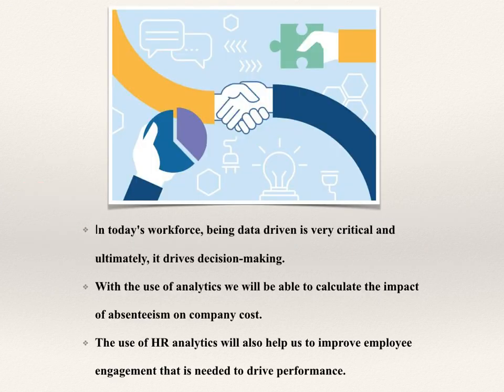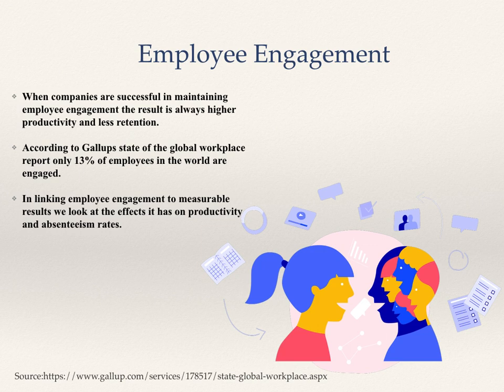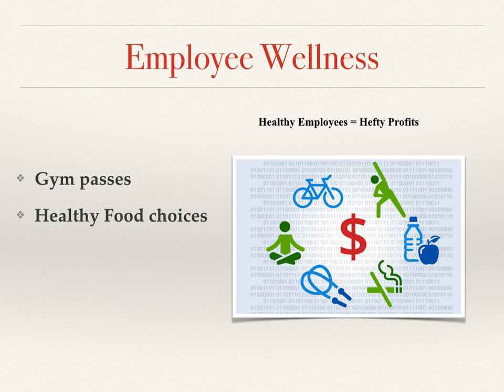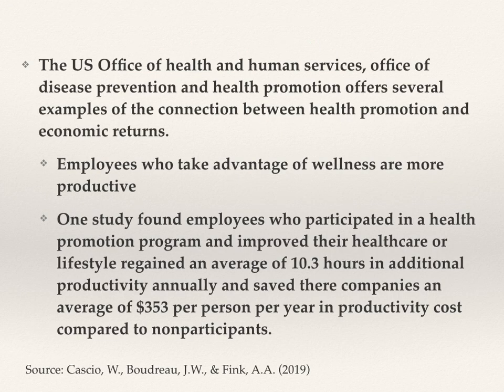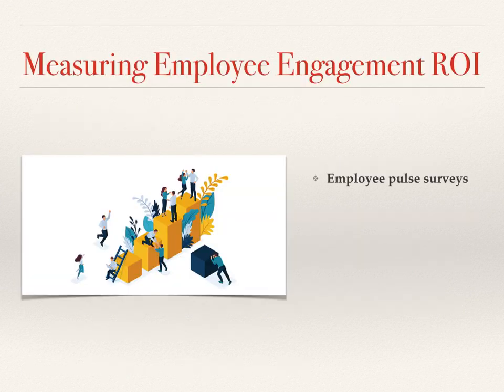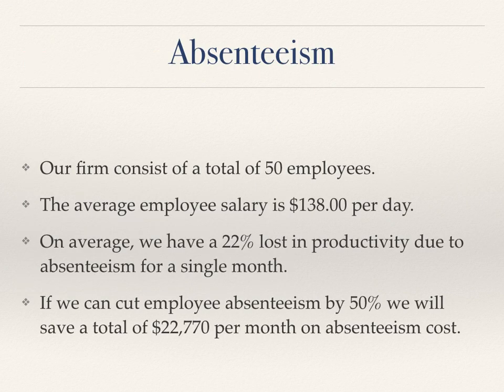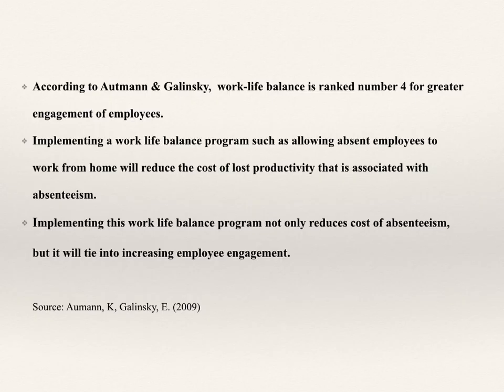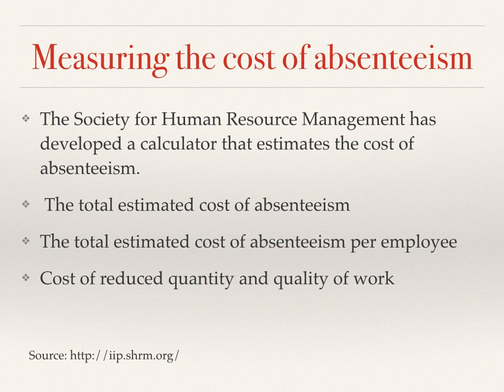HR Analytics presentation Joy Phillips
HR Analytics presentation